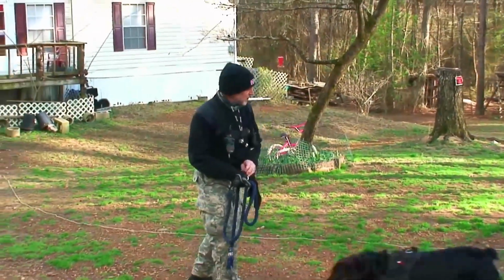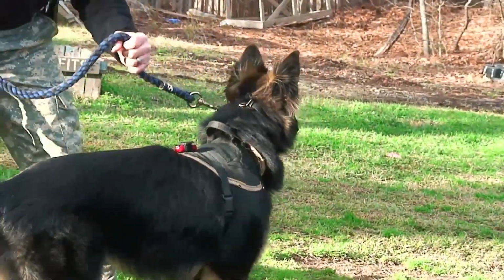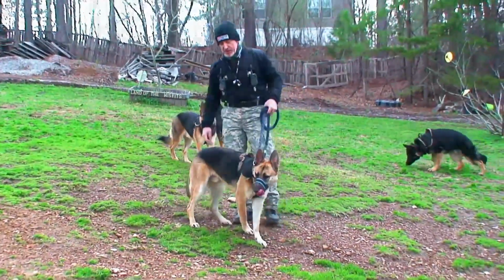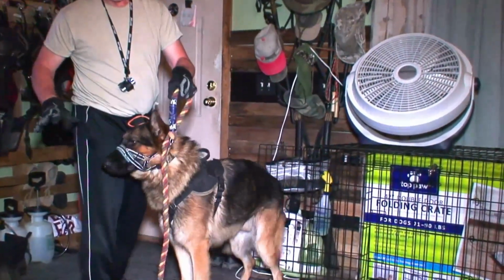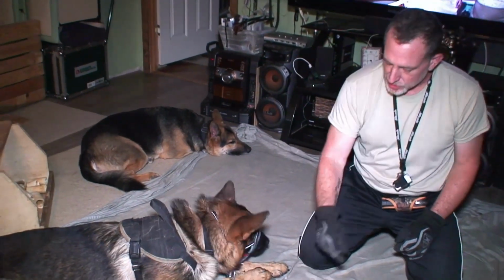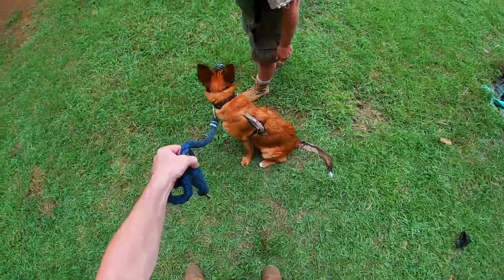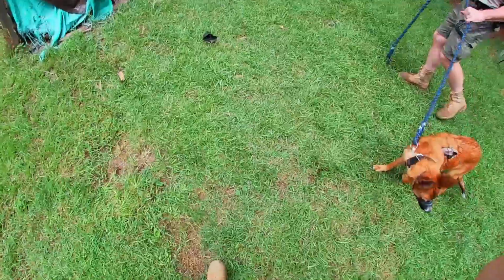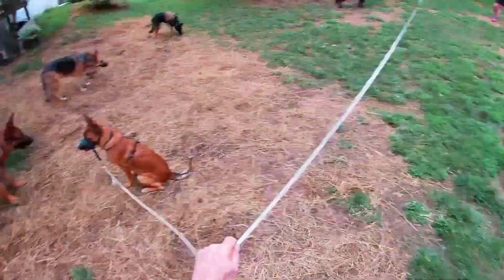The Snout Harness - German Shepherd Rescue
This is the "Core" of our Behavior Modification Program!!
You can do this too!